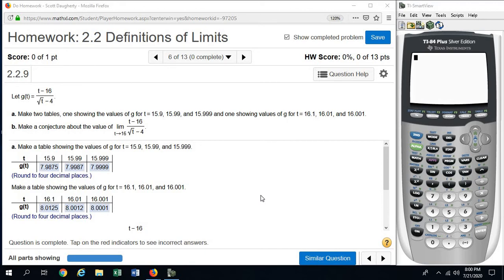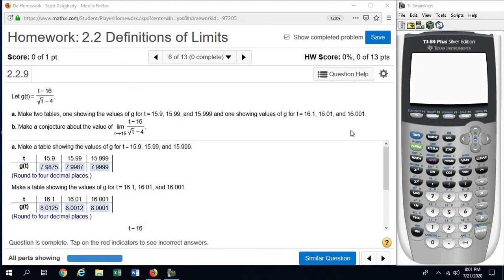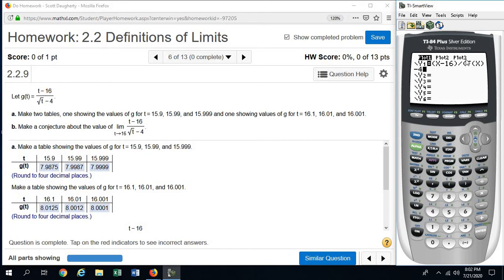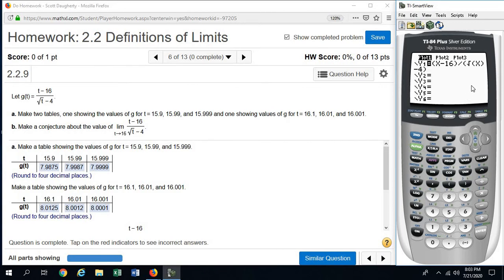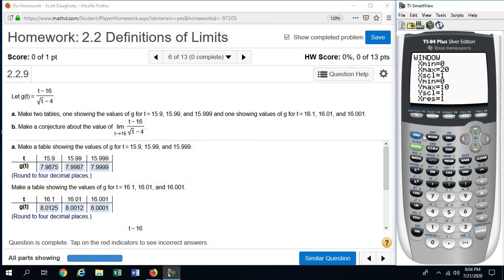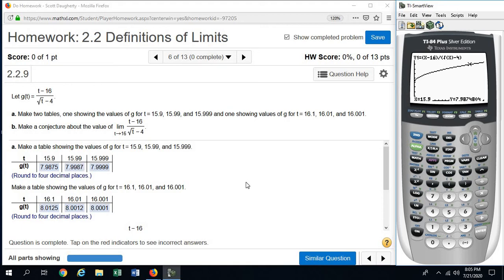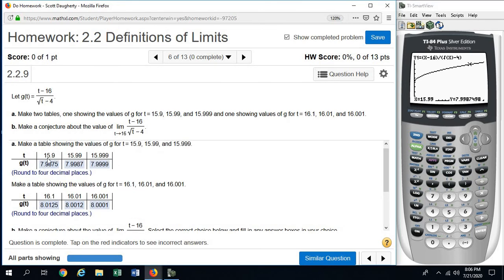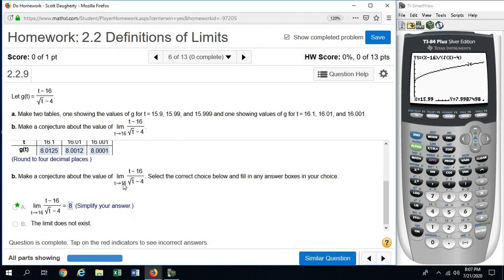Math 2413 HW 2.2.9